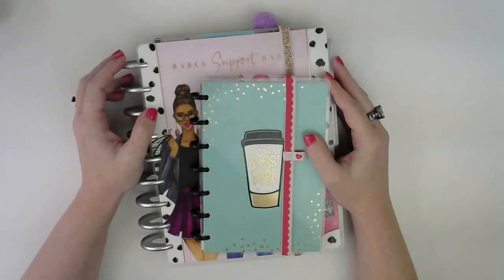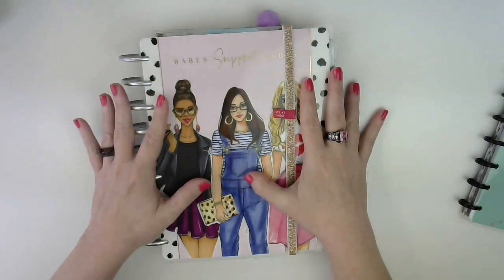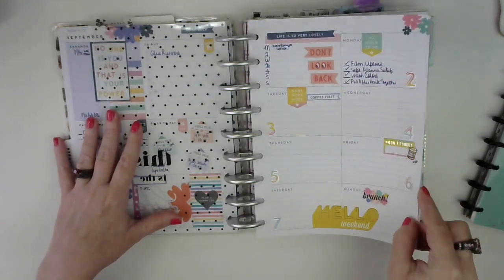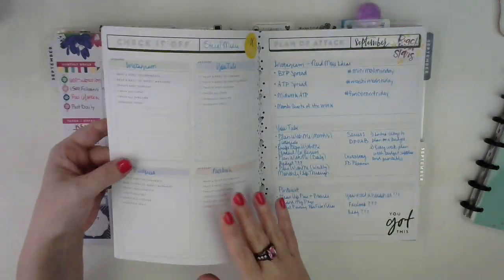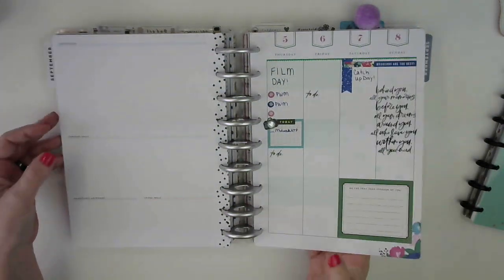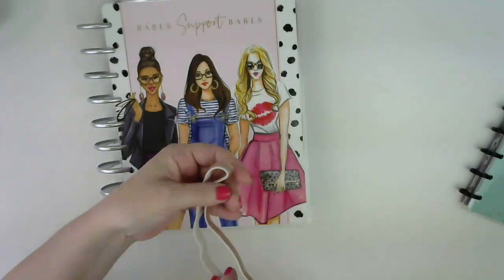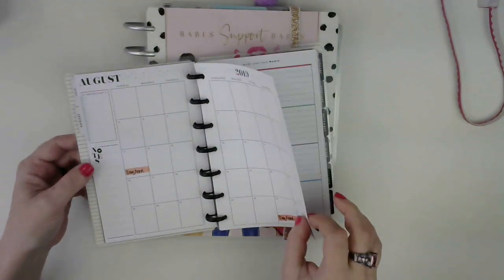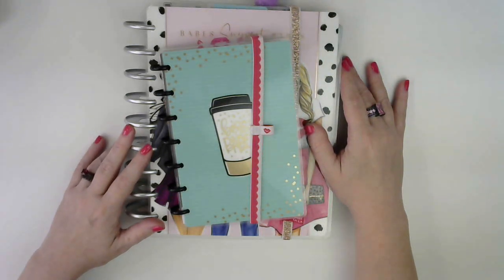Planner Lineup Flip Thru Sept 2019 | Frankenplanner w/ Classic Happy Planners | Mini Happy Planner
September 2019 Planner Lineup Flip Through of my Frankenplanner with The Happy Planners: Vintage Botanical, Socialite, No Drama Llama, Empowered Woman, Agate, and much, much more. See how I have set up my Frankenplanner with all these planners and some extensions.